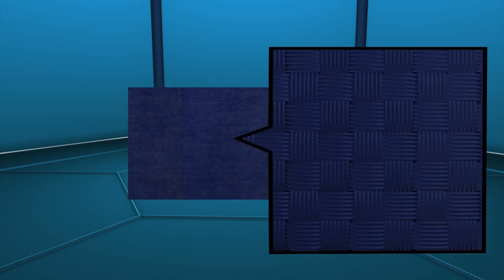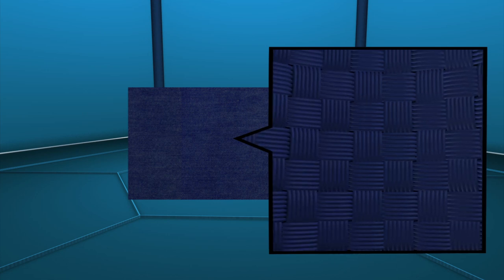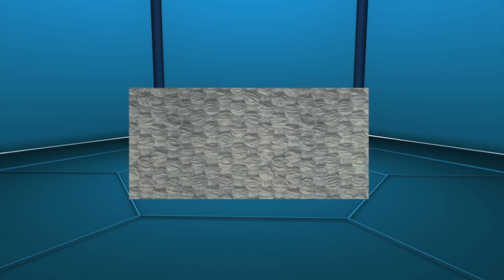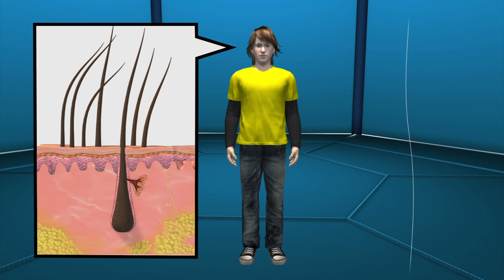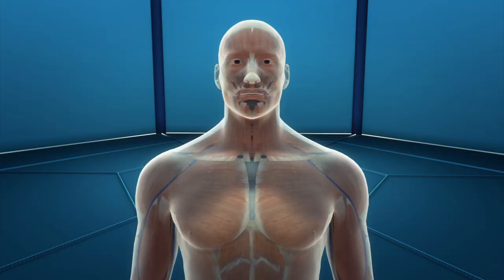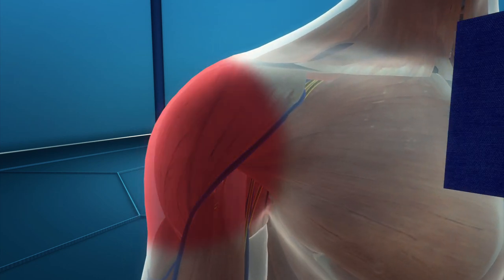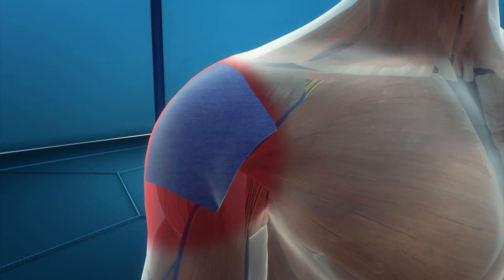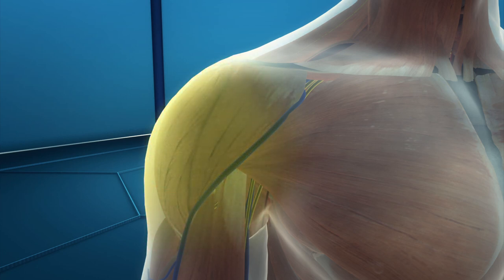Patch developed to foster faster recovery after surgery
Oxford researchers have developed a degradable implant that they say can help improve surgical success rates. The protective patch is designed to wrap around soft tissue repairs, will be trialled in patients with shoulder injuries.
The patch implant was developed using a mix of modern and ancient technology. A manually operated wooden handloom is used to produce the patch's protective cover.

One side of the implant is made of resilient woven material, to help it withstand the stresses of movement after surgery. The other side is made of thread spun a hundred times finer than human hair. This encourages cells to grip and bond, as they would naturally in a much younger patient.

Researchers hope the patch will eventually help patients with other conditions including arthritis, hernias and heart defects.
According to the BBC, there are 10,000 shoulder repair operations carried out each year in England and Wales. The figure has risen by 500% in the last decade. But one in four procedures is not successful, because the tendon tears again.